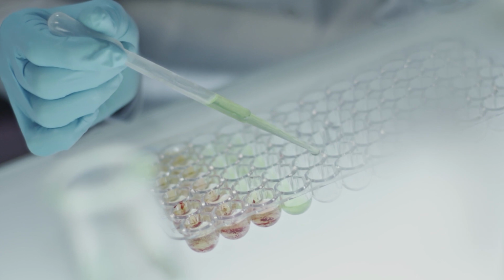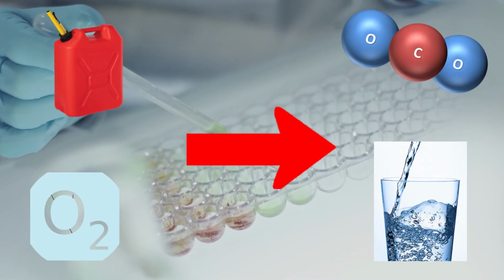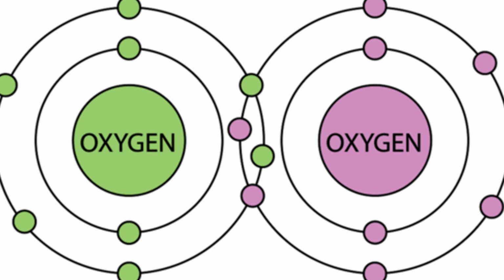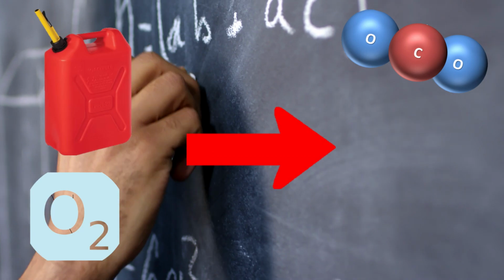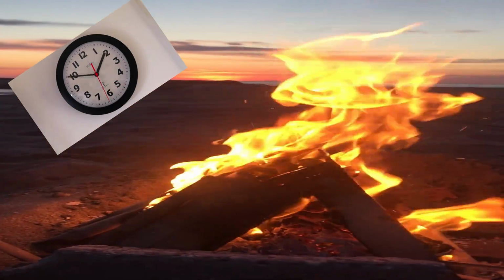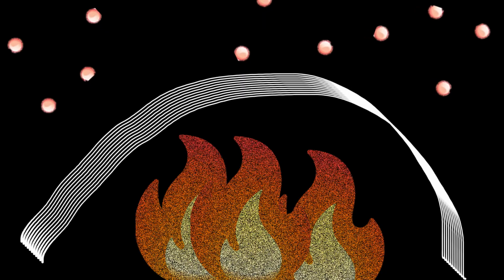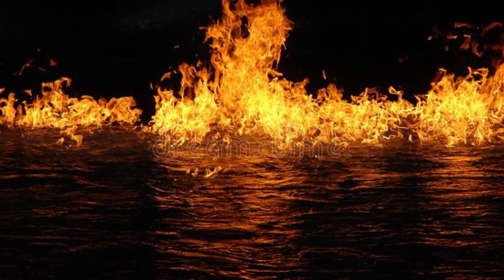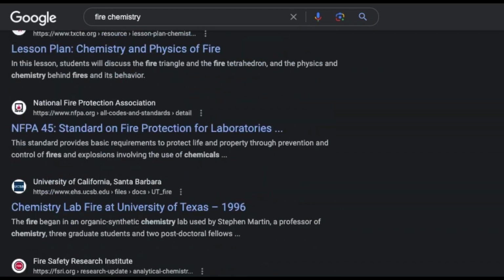The Science Behind Fire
Fire is one of those phenomena that everyone knows exists, but few people know how exist. So let's get into the physics of fire (sounds pretty nerdy i know). Welcome to Knowledge Bait.

In this video, we'll be exploring what fire REALLY is! We'll explore the different types of fire, how they work, and what happens when they're used.

If you're interested in learning about the incredible world of fire, then this video is for you! By the end of it, you'll have a much better understanding of how fire works and what its potential applications are.

*everything in this video is for educational and entertainment purposes only*

Completely produced by Anyad Leszbikus